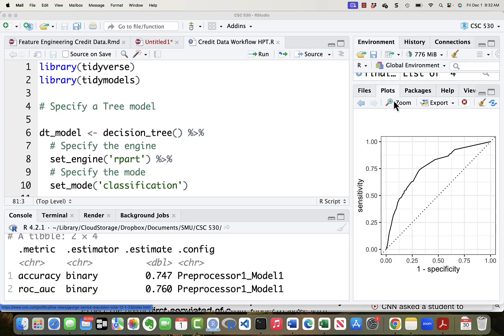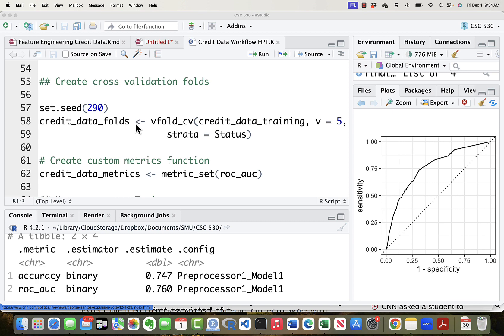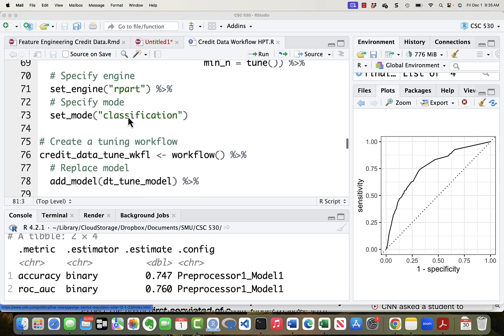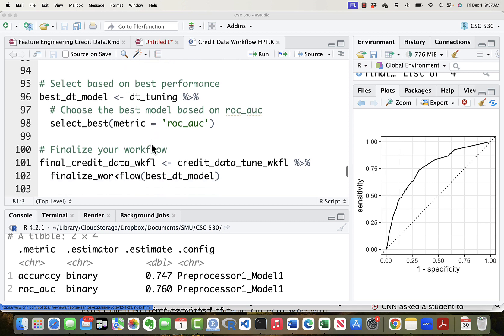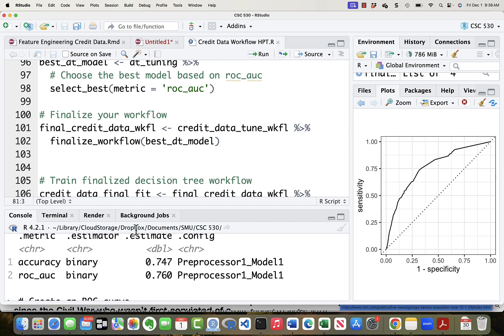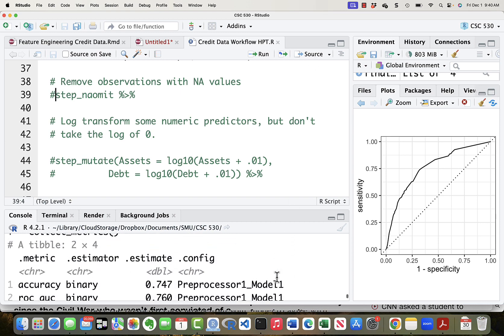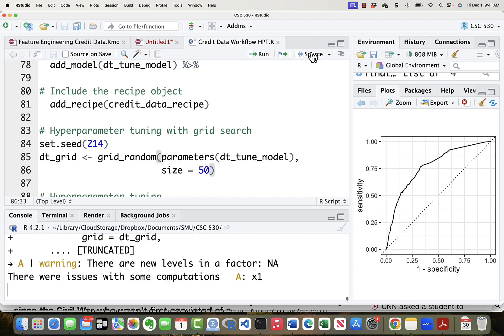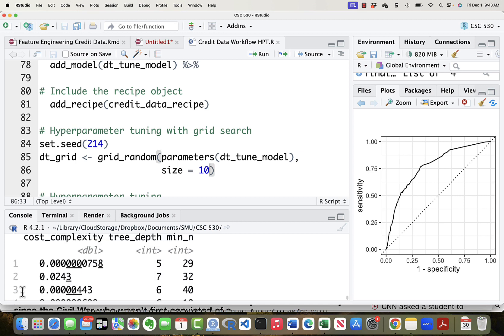Trees and Hyperparameters